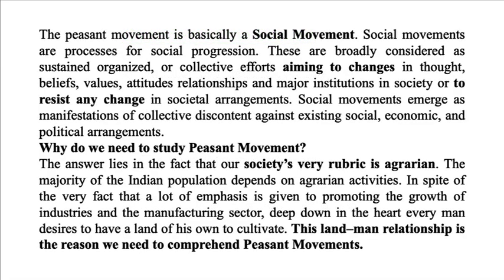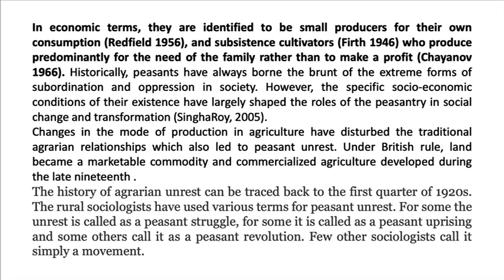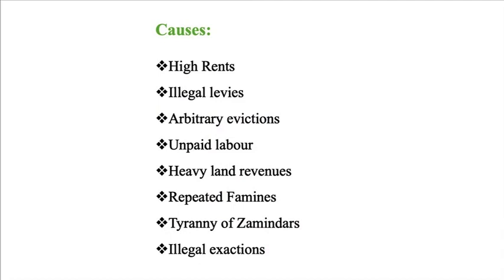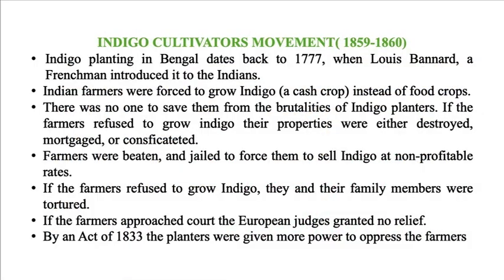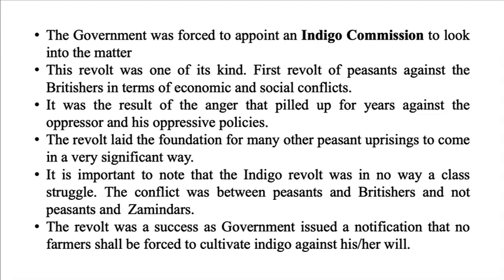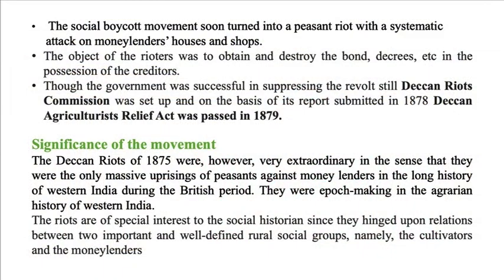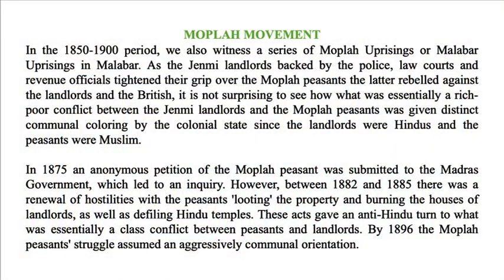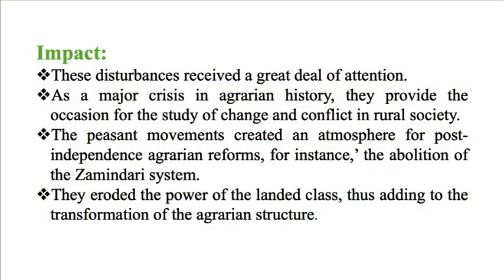Sociolog of India part-2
Subject: Sociology